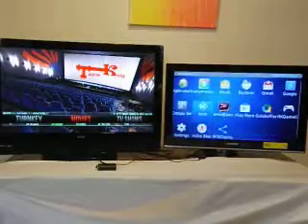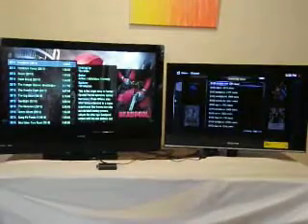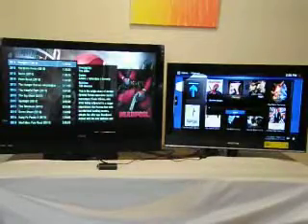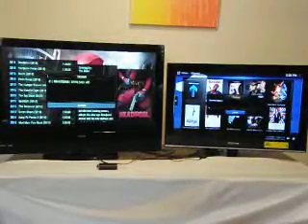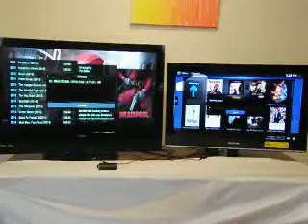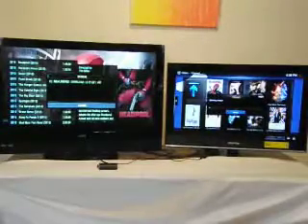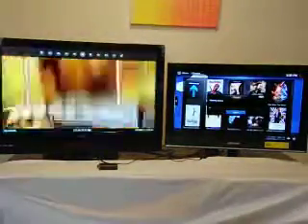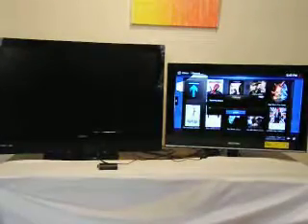TEK Overview and realtime comparison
Real time Side by side view of TEK by with a Fire stick